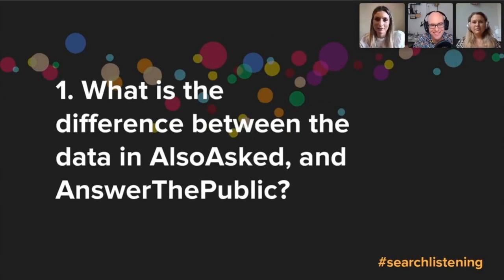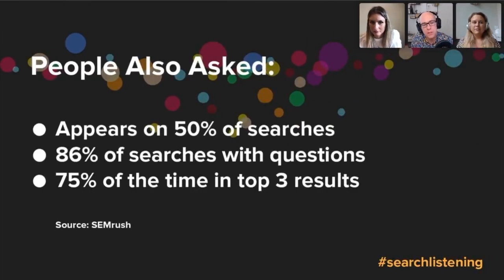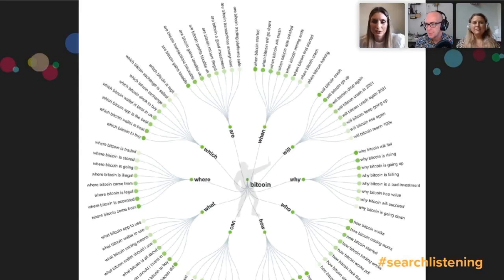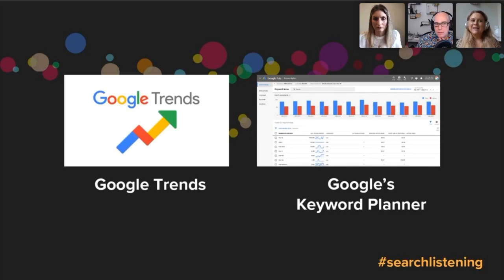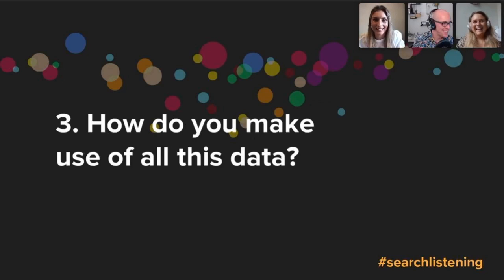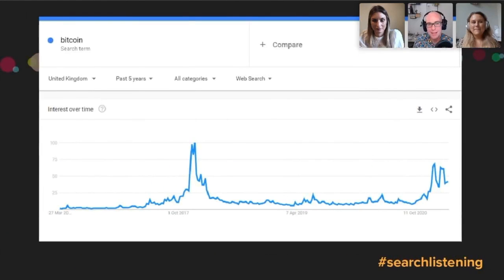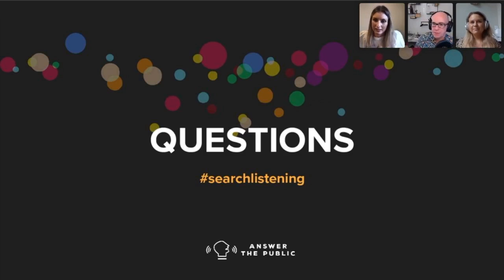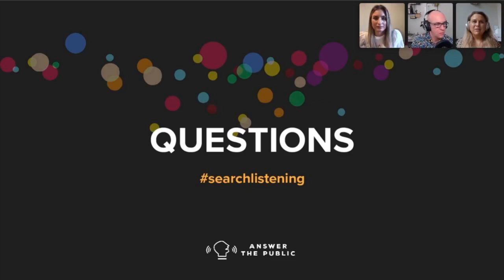Search Listening: Exploring Google's different data sets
With over 3 billion searches a day, the internet provides us with a goldmine of insight that you, as a marketer, can use to create fresh, ultra-useful content, campaigns, products, and services. The kind your customers really want.

From Google’s auto-suggestions and Google Trends to AnswerThePublic and AlsoAsked.com - there are plenty of tools that give free access to search data, in all its different forms.

But how do you determine which tool is the best fit for your project, or alternatively - how can you merge insights from different sources to supercharge your search listening?

In this session, AnswerThhePublic's Hannah Harris talks to Search Listening’s Sophie Coley, along with Mark Williams-Cook from AlsoAsked.com, about the differences between Google’s numerous data sources, and how they can help you find the insights that give your audience what they really need.

You’ll learn:

The differences between Google data sources
How to merge search information from different tools
Applying search data to a range of use cases
Practical Search Listening skills that you can use straight away using tools like AnswerThePublic and AlsoAsked.com